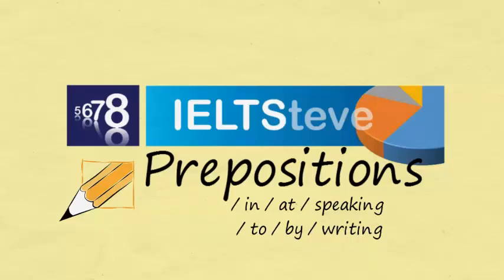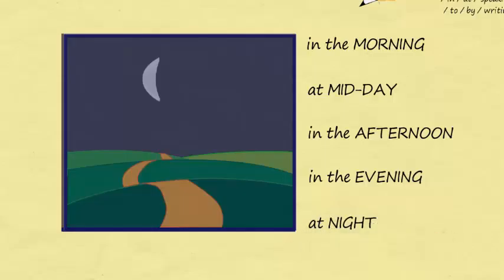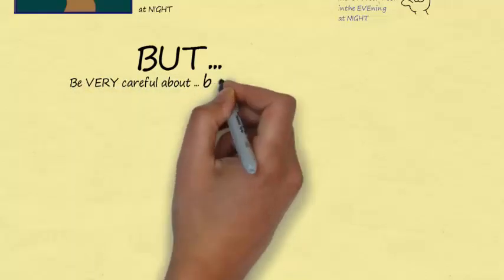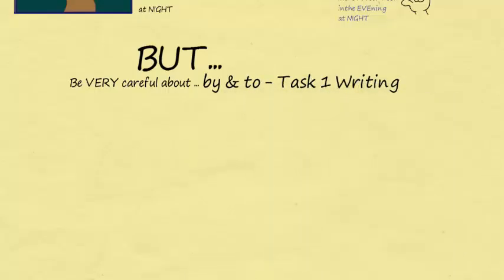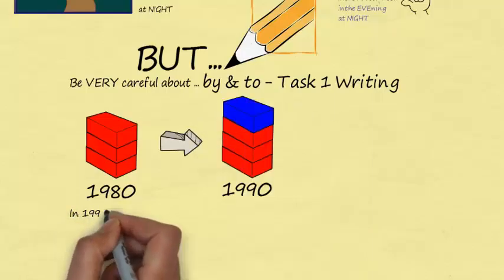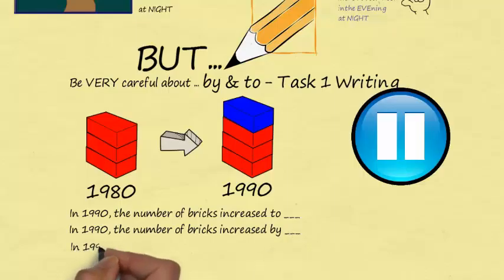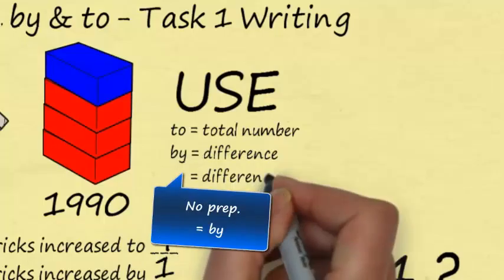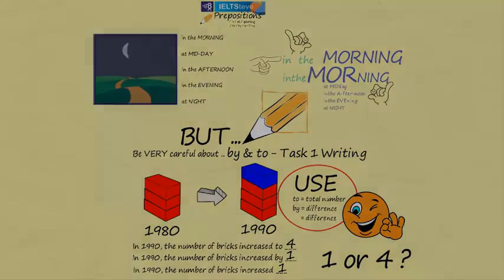Prepositions in IELTS speaking and writing